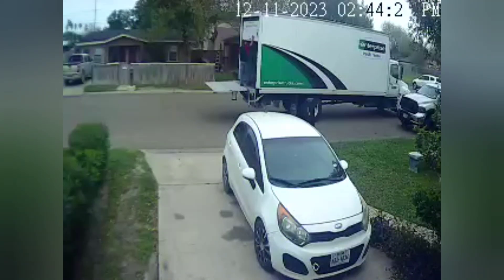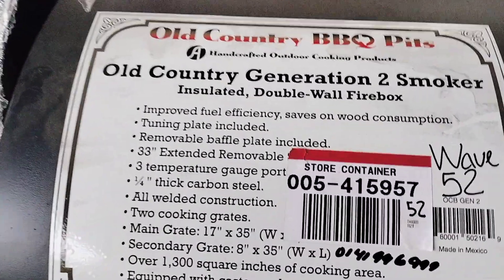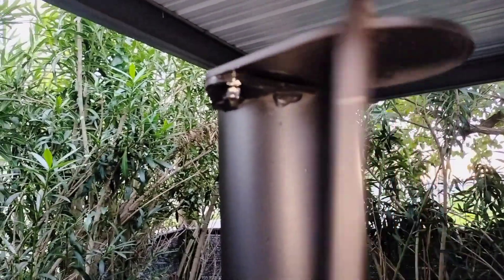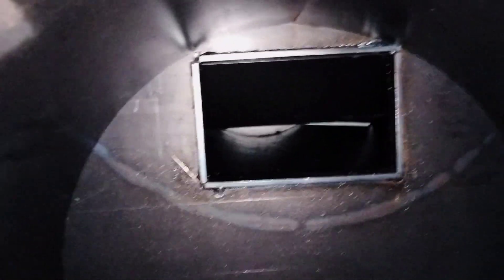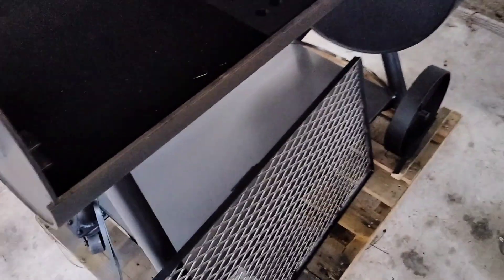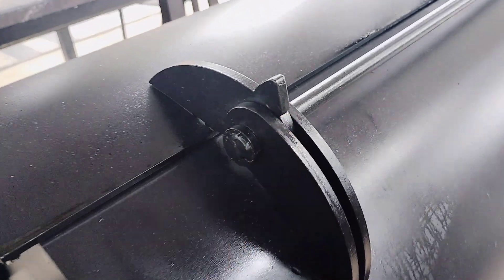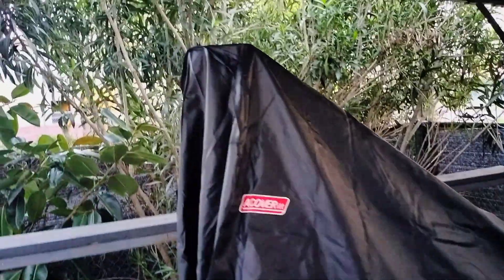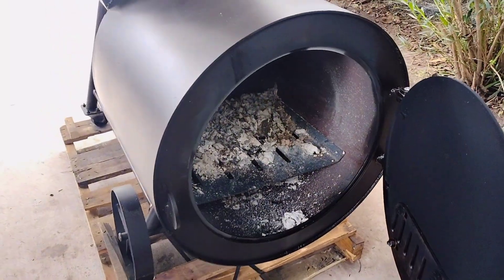Old Country G2 Offset Smoker - Walk around & add ons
Glowy Temp Gauge =

Acoveritt Universal cover (fits G2 & Brazos) =

Al Lunacy Qing Amazon Store Front =